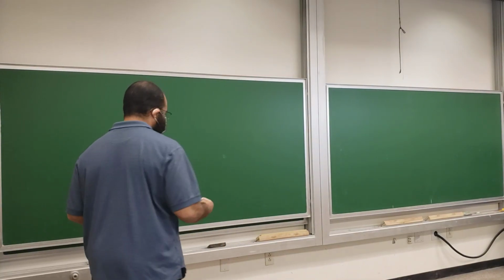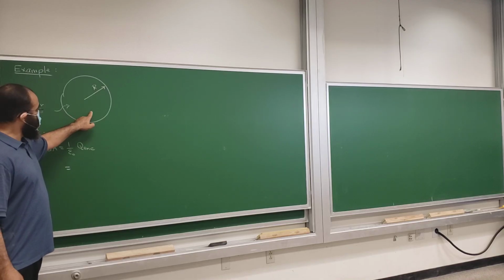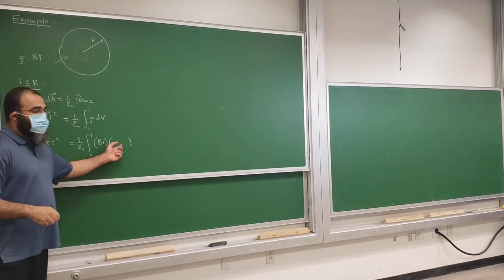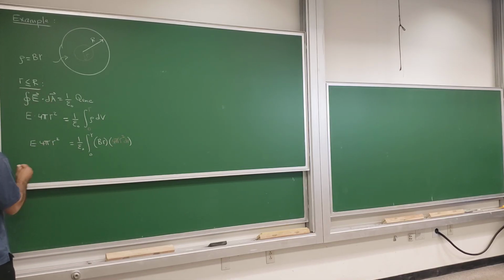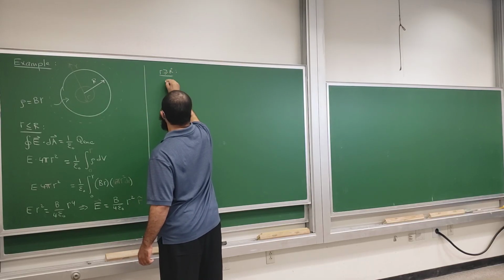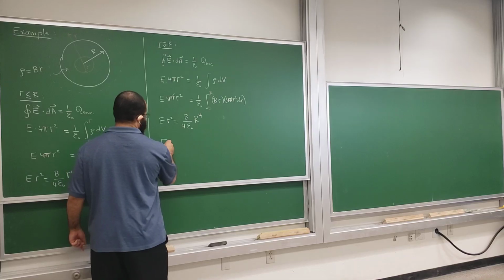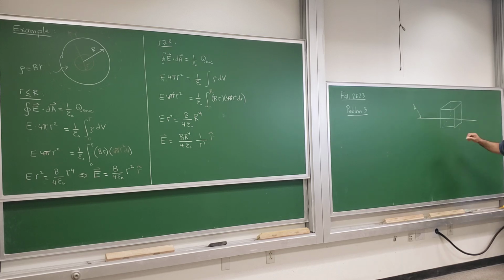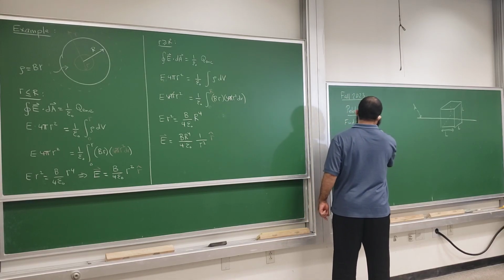Gauss's Law 3: Sphere with non-uniform distribution and a flux example